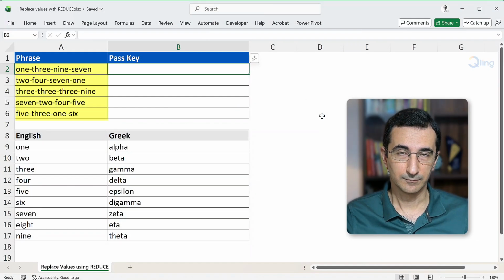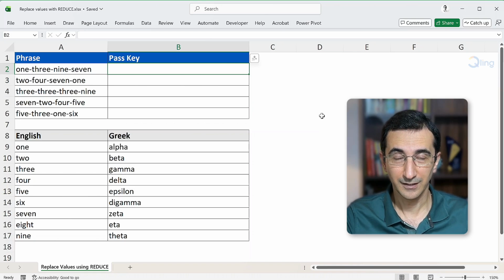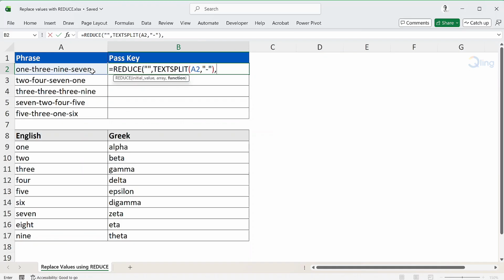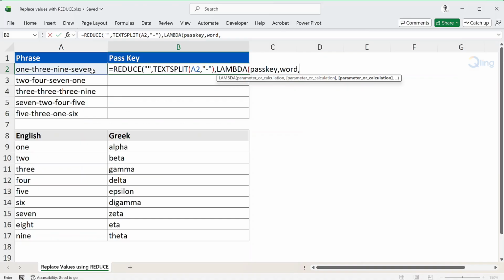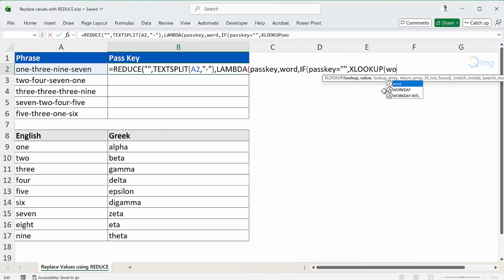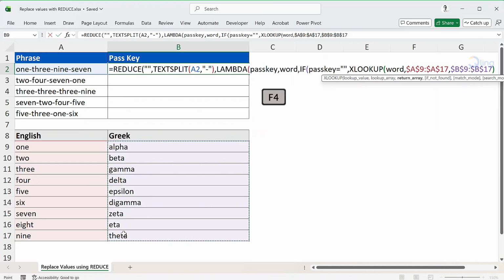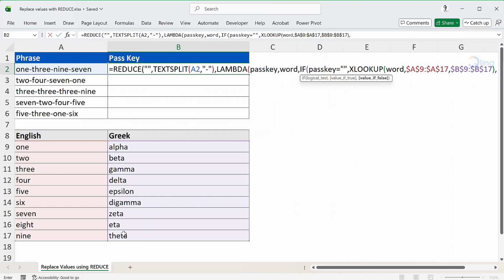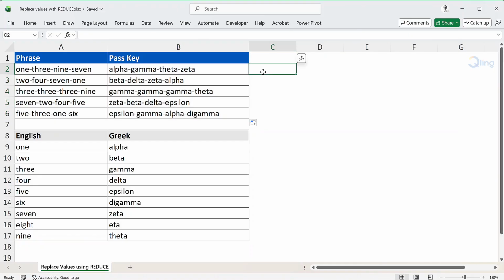Magic of REDUCE Function - How to Replace Multiple Words in Excel? Without Macros!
How to Replace Multiple Words in Excel

Replacing multiple words in Excel usually involves several steps. The REDUCE function changes that. In this video, you’ll learn how to use REDUCE Function to handle all replacements at once, without repetitive formulas.

I'll share a comprehensive example showing how to use a replacement list and apply it across your data. We'll use the REDUCE Function to make this process flexible and fast.

You can compare the REDUCE Function and see how it reduces complications compared with the recursive LAMBDA function.

00:00 - Introduction
00:44 - Overview of the REDUCE function
01:12 - REDUCE function